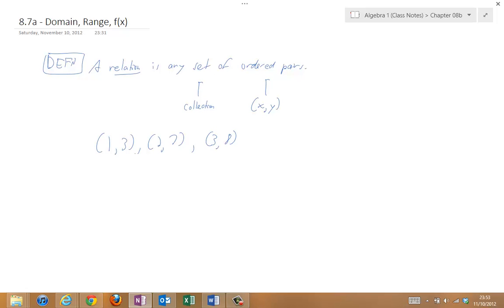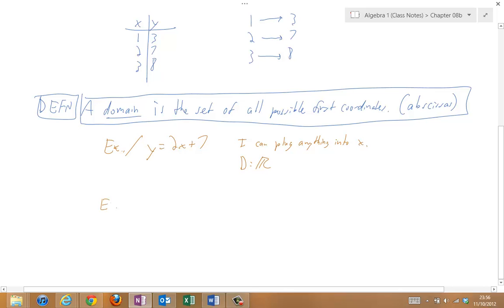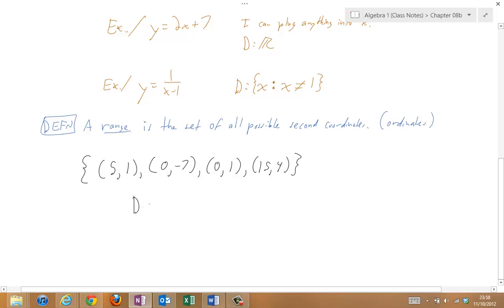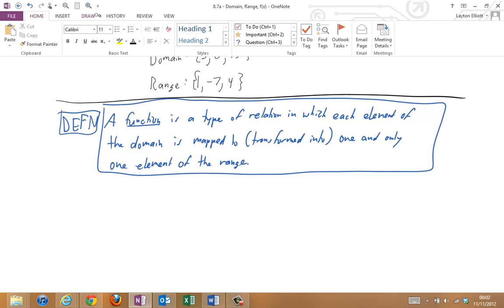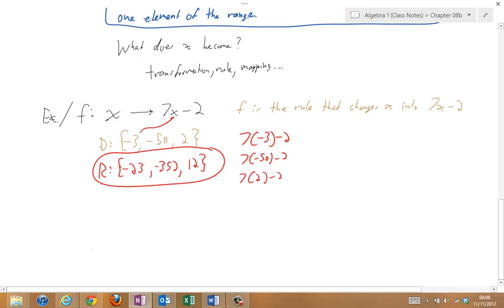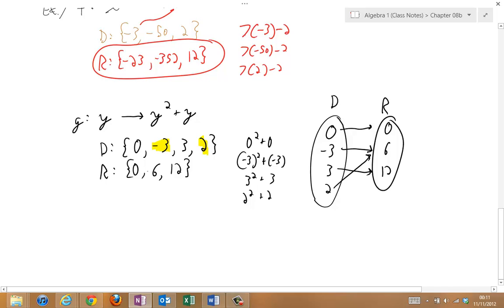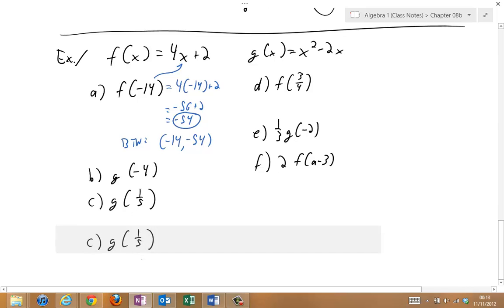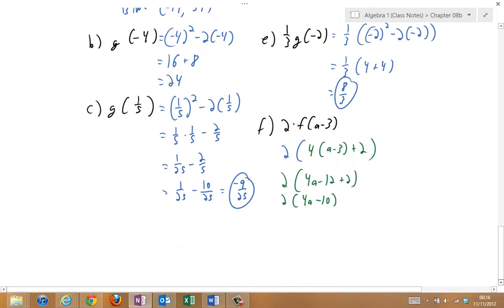Alg1 - 8.7a Notes - Function Notation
Algebra I lesson on function notation